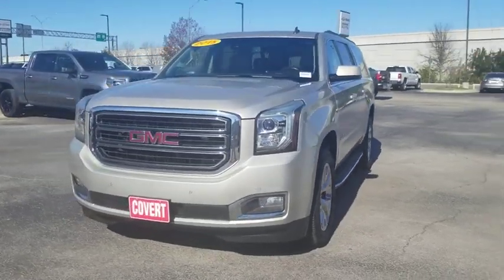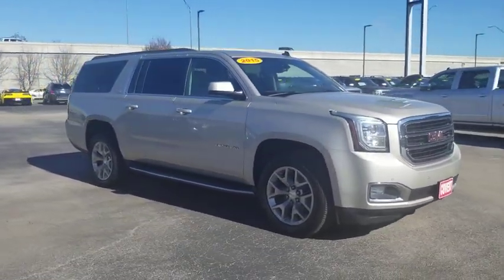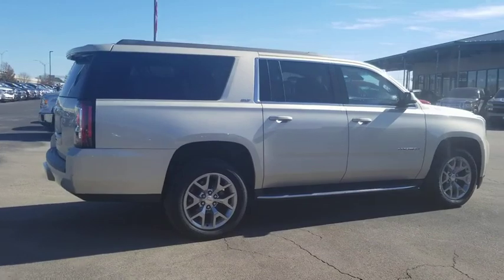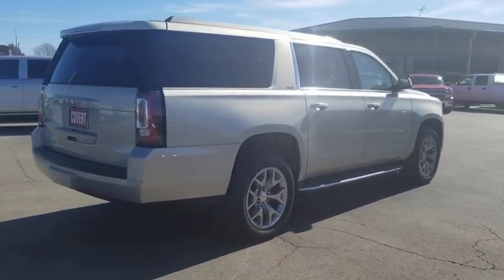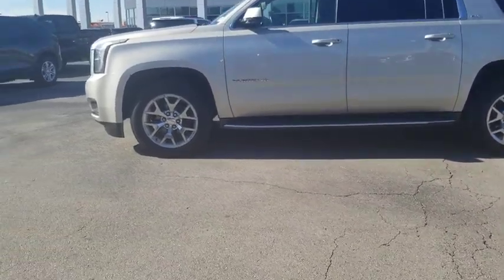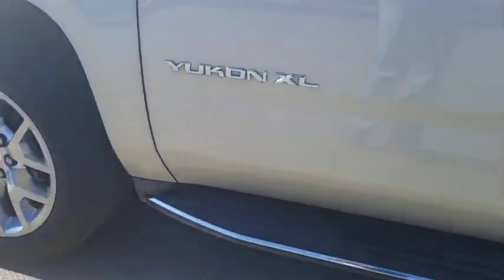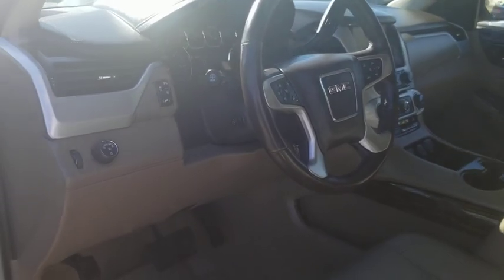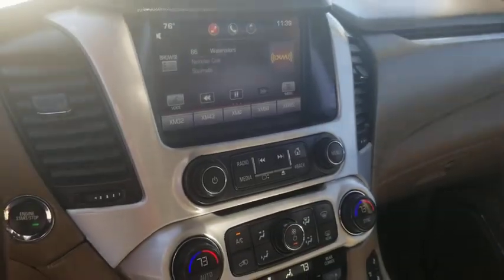2015 GMC Yukon XL Austin, San Antonio, Bastrop, Killeen, College Station, TX 200346A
Champagne Silver Metallic Used 2015 GMC Yukon XL available in Austin, Texas at Covert Chevrolet Buick GMC. Servicing the San Antonio, Bastrop, Killeen, College Station, TX area.
2015 GMC Yukon XL SLT - Stock#: 200346A - VIN#: 1GKS1HKC9FR267738

702 State Hwy 71 West

Come see this 2015 GMC Yukon XL SLT. Its Automatic transmission and Gas/Ethanol V8 5.3L/323 engine will keep you going. This GMC Yukon XL features the following options: WHEELS, 20 X 9 (50.8 CM X 22.9 CM) POLISHED ALUMINUM, TRANSMISSION, 6-SPEED AUTOMATIC, ELECTRONICALLY CONTROLLED with overdrive, tow/haul mode and tap up/tap down shifting (STD), TIRES, P275/55R20 ALL-SEASON, BLACKWALL, SUSPENSION PACKAGE, PREMIUM SMOOTH RIDE (STD), SUNROOF, POWER, TILT-SLIDING with express-open and close and wind deflector, SLT PREFERRED EQUIPMENT GROUP includes standard equipment, SEATS, SECOND ROW BUCKET, POWER, SEATS, PERFORATED, LEATHER-APPOINTED, FULL-FEATURE RECLINING BUCKET with 12-way power driver and front passenger seat adjuster, including 6 way power driver and passenger, 2 way power recline. 4 way power lumbar for driver and passenger, heat/cool with memory (no memory lumbar) (STD), REAR AXLE, 3.08 RATIO, and OPEN ROAD PACKAGE includes additional 9 months of SiriusXM Radio and NavTraffic service, (CF5) power sunroof, (U42) rear seat entertainment system and on SLT (IO6) Audio system with navigation. See it for yourself at Covert Chevrolet Buick GMC, 702 Hwy 71 West, Bastrop, TX 78602.